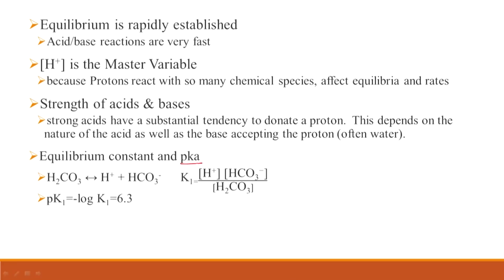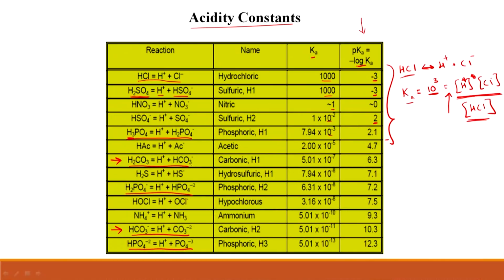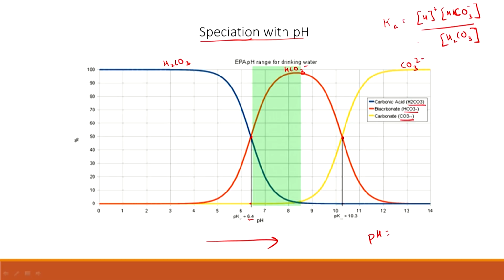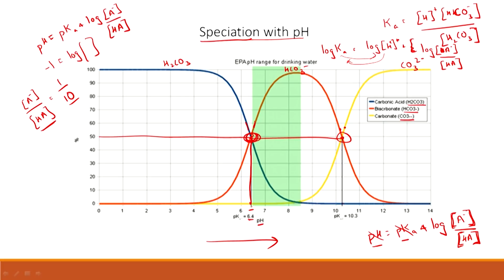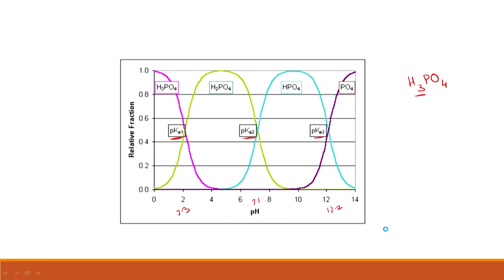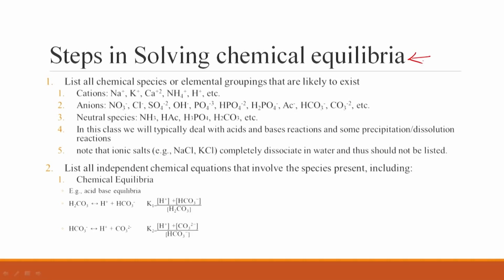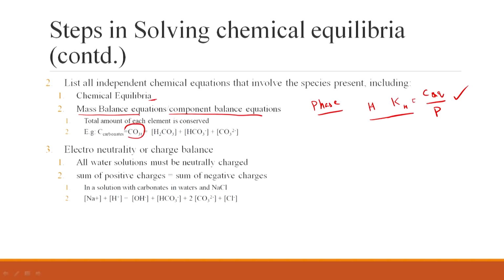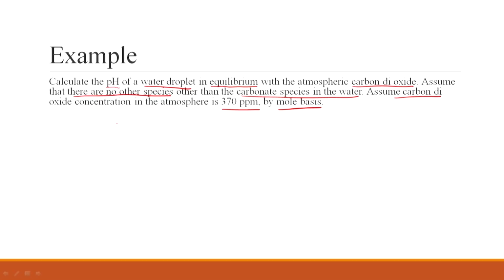CEN 105: 13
1. Acid- Base equilibrium in brief. contd
2. Carbonate system and respective pKa- pH plot
3. CO2- water interaction and carbonate equilibrium
4.  Steps for solving chemical equilibrium